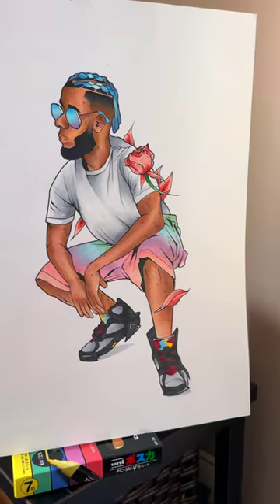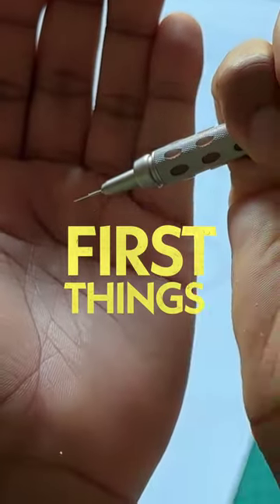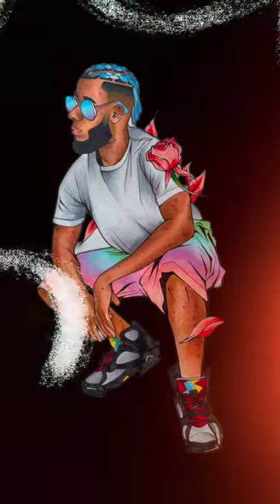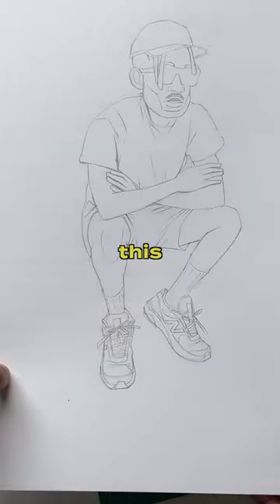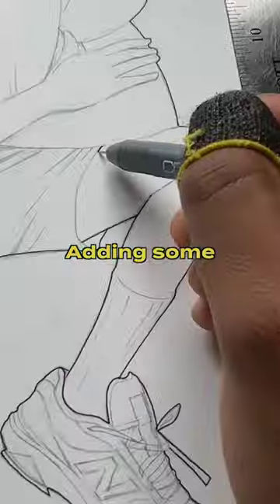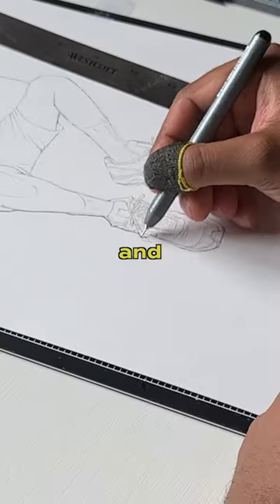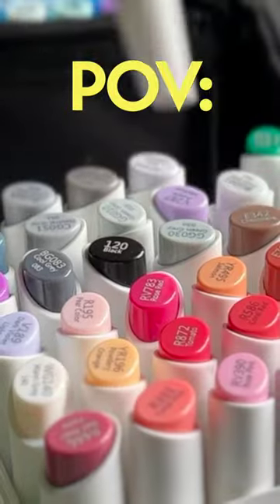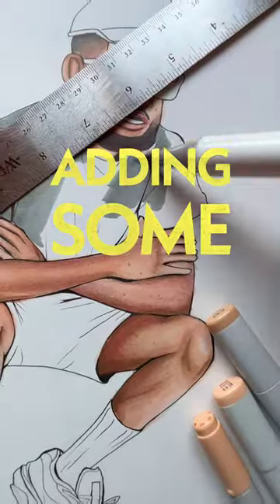Redrawing Old Art!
Redrawing old art from years ago

FAQ

MY SUPPLIES
MARKERS/PAINT

SKETCHBOOKS

Leuchtturm1917 square
PENCILS

Kneaded Eraser
Prismacolor Col-Erase 12 count
RECORDING/FOOTAGE

Iphone 12
EDITING